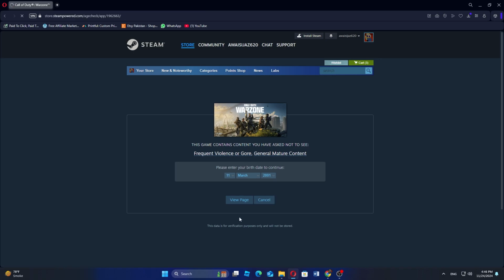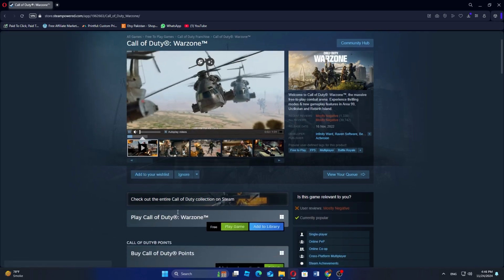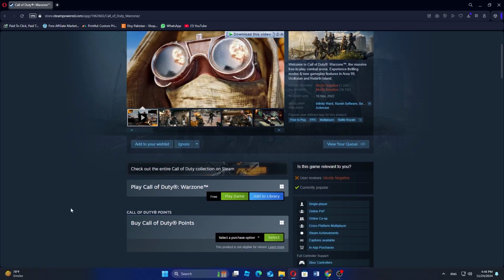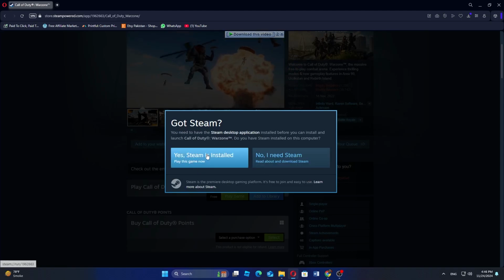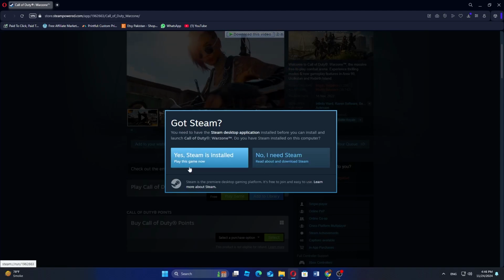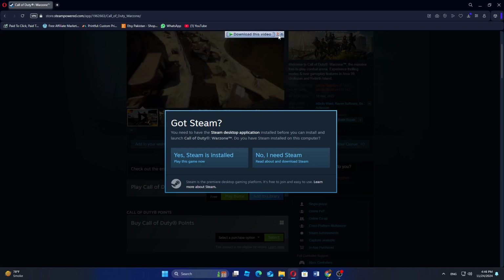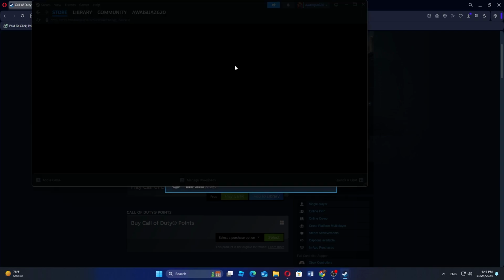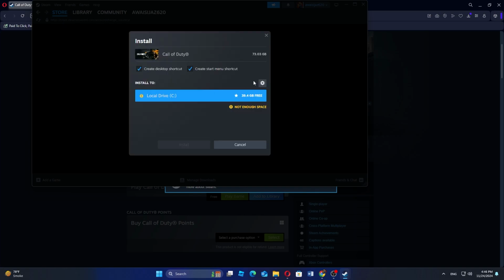How To DOWNLOAD CALL OF DUTY: WARZONE ON PC FOR FREE! | BEST NEW METHOD 2025!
Download Call of Duty: Warzone on your PC for free using the latest method for 2025. Experience intense battle royale action with seamless installation, allowing you to engage in thrilling combat scenarios and strategic gameplay on a larger screen. This approach ensures you can join the global community of players without any cost, providing an immersive and competitive gaming experience.